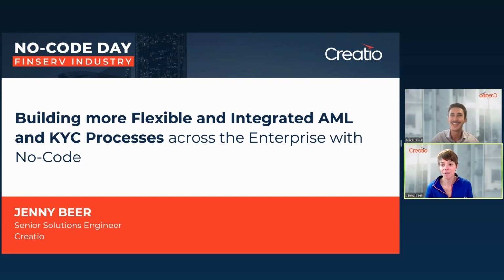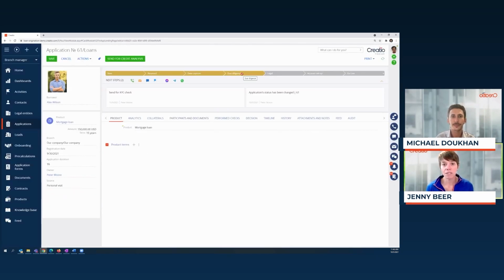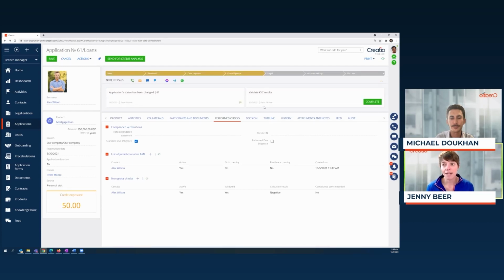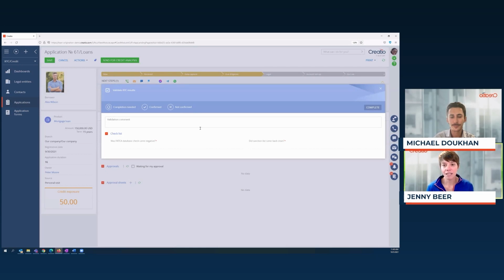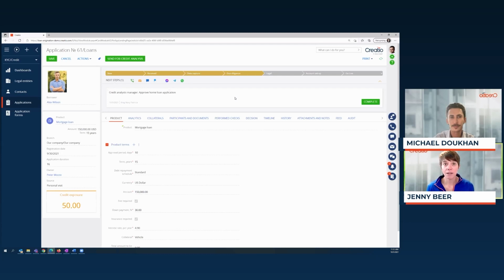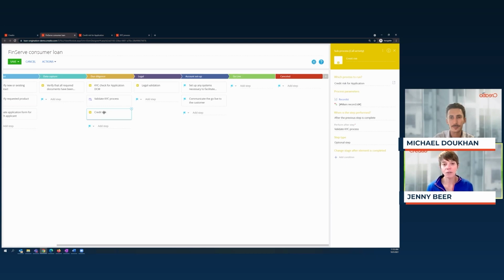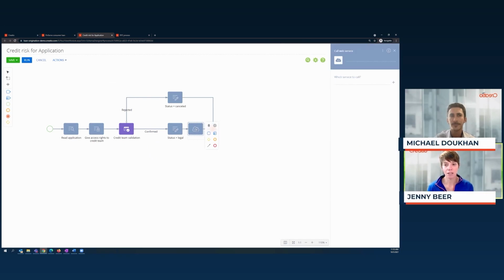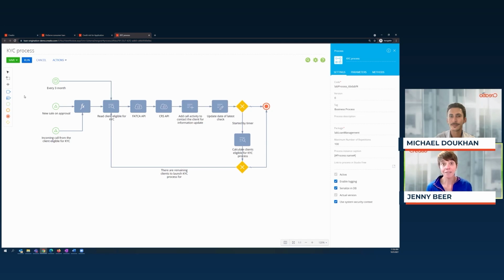Building flexible and integrated AML and KYC Processes Across the Enterprise With No-Code | Creatio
No-Code Day: FINSERV INDUSTRY - a premier online event that is fully focused on how no-code technologies can help financial services companies accelerate innovation and significantly improve the efficiency of front and middle-office. It will introduce world-class strategies and practical cases that showcase how to apply the no-code approach to different modern banking functions.